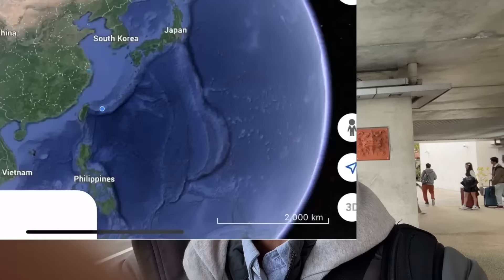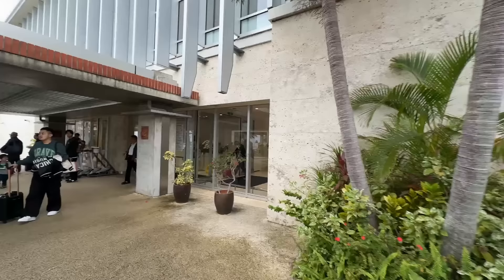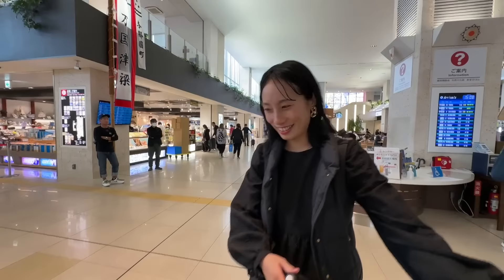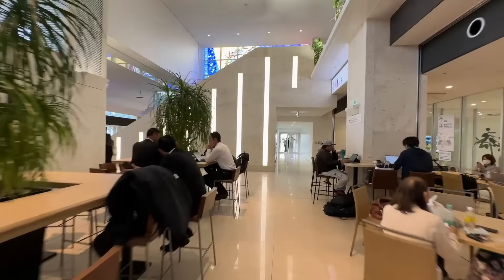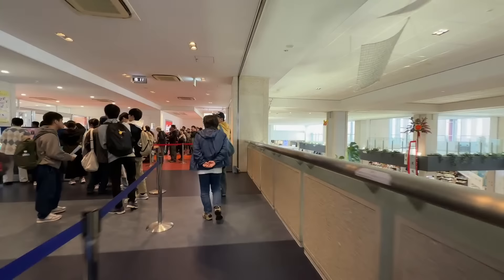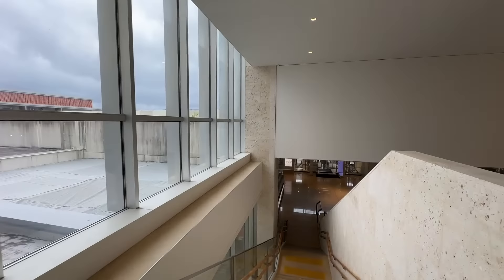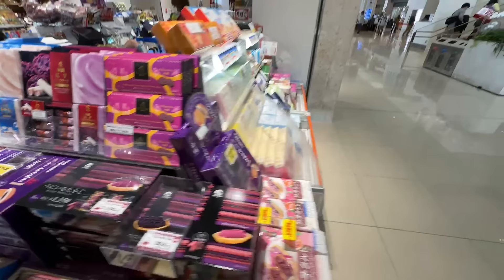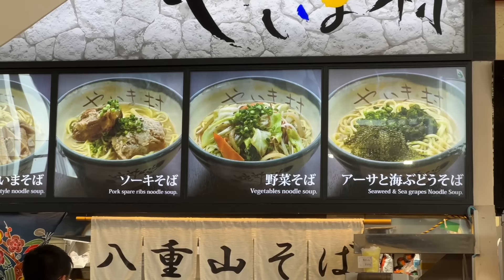Ishigaki (Okinawa) PAINUSHIMA Airport Experience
We’re back to Tokyo via Ishigaki Island Airport MAP